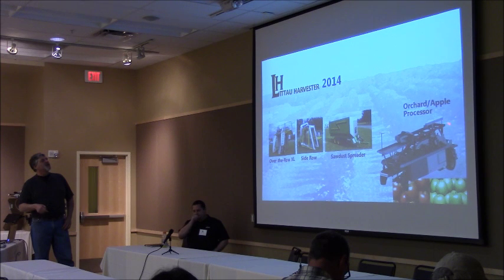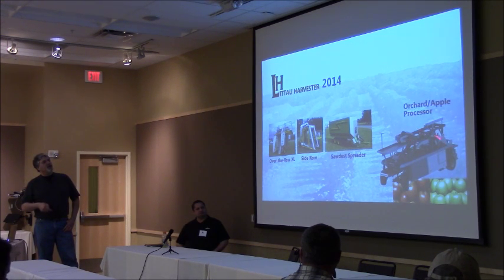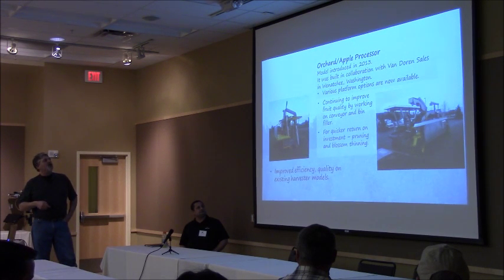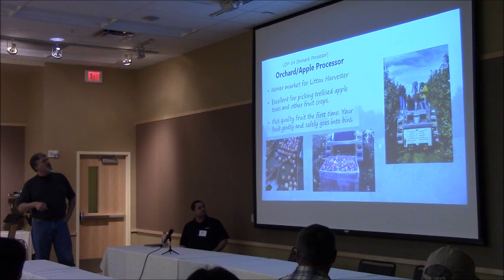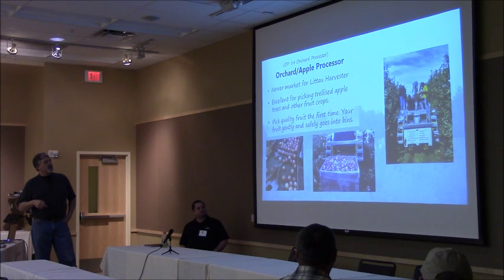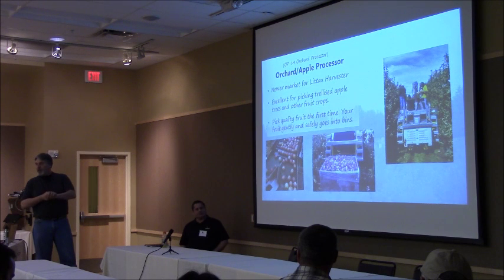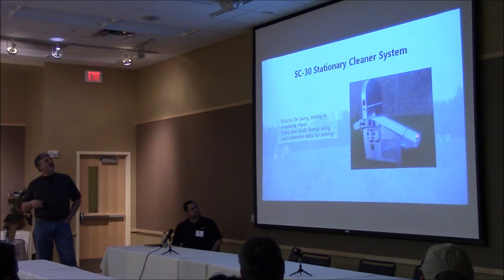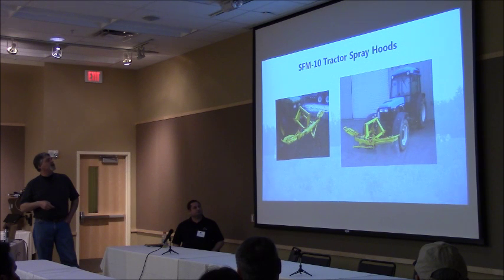Pt. 2: 2015 Machine Harvester Developments from Littau Harvesters